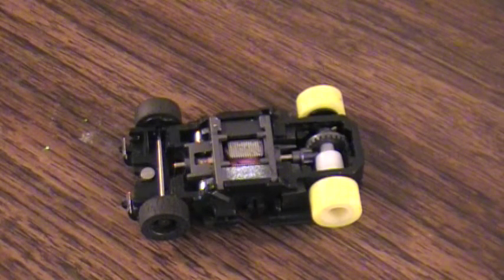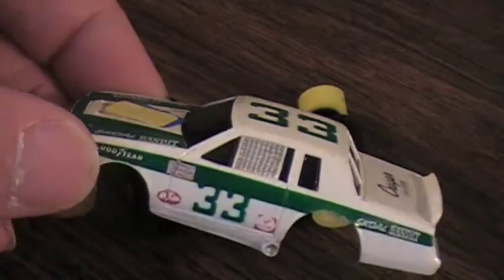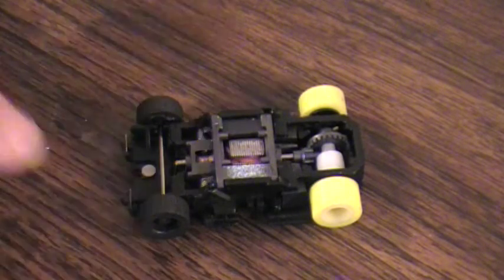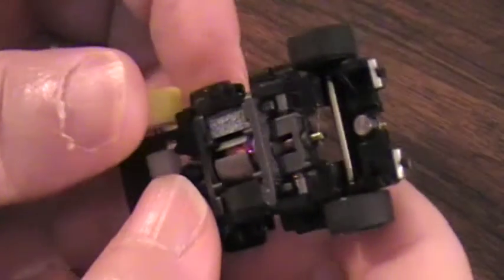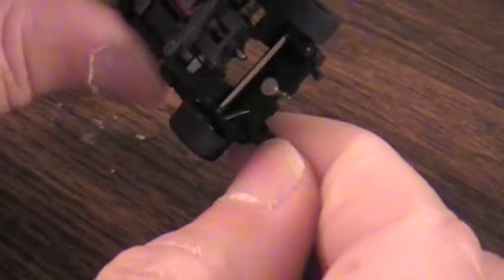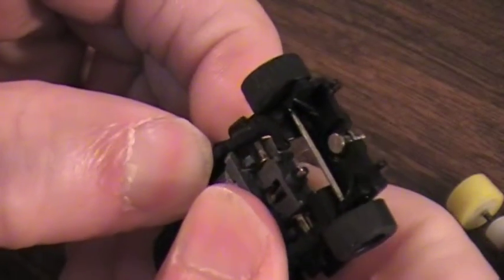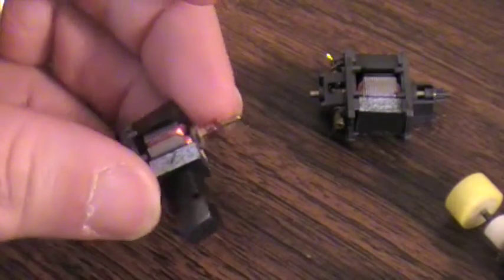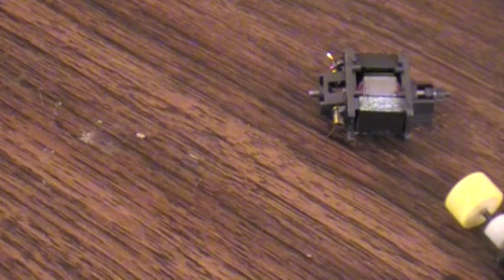tyco 1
see videos in order at ho-tips.net